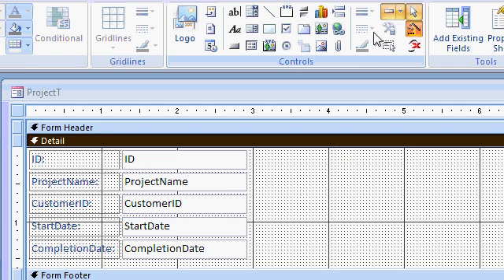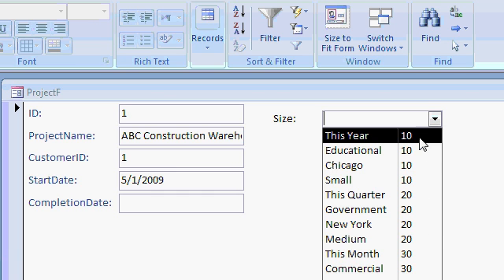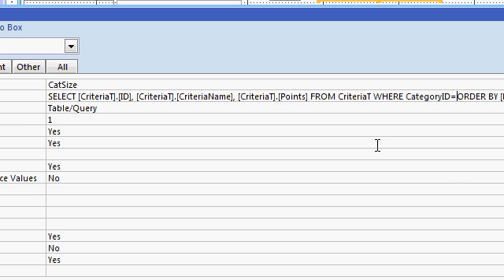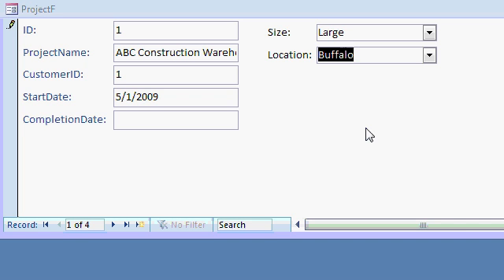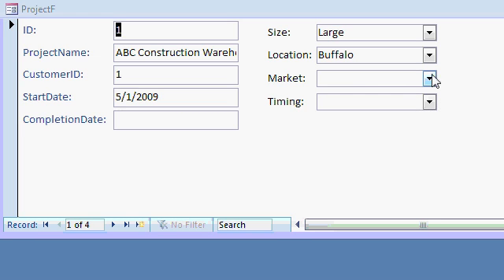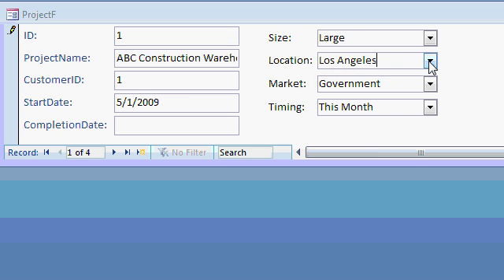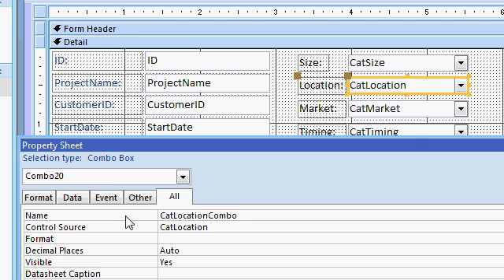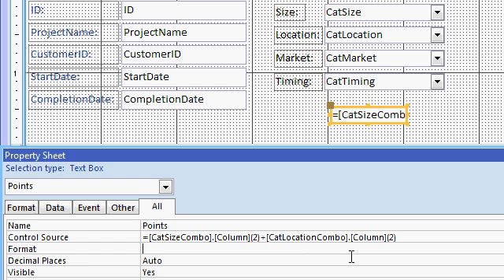Microsoft Access Tutorial: Project Scoring with Multiple Criteria - Part 2 of 3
In this tutorial, you will learn how to calculate a score for projects based on multiple criteria in multiple categories using combo boxes, custom SQL, and a little VBA. You'll also learn about the VAL and NZ functions.